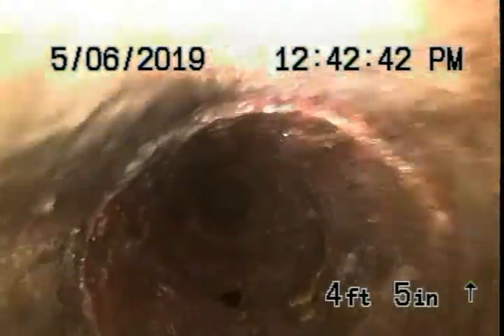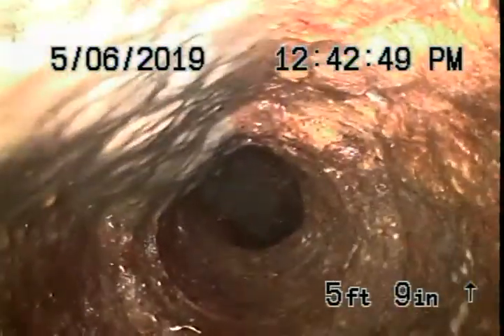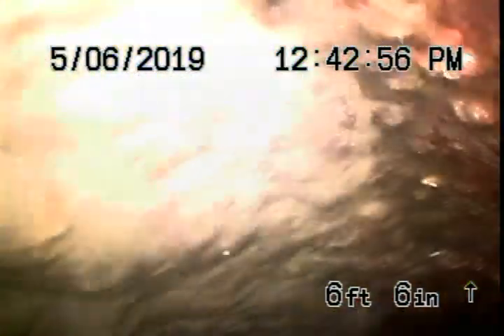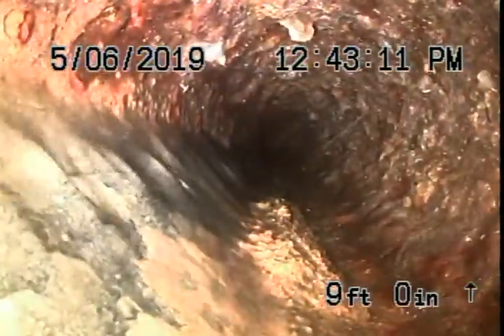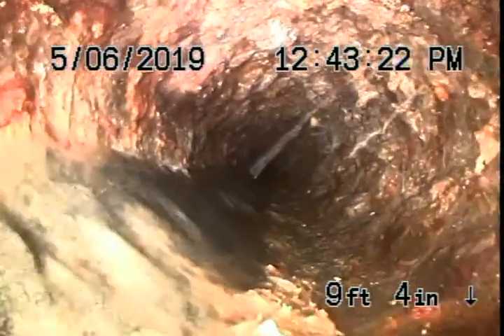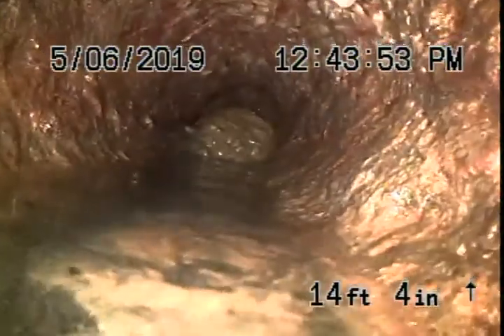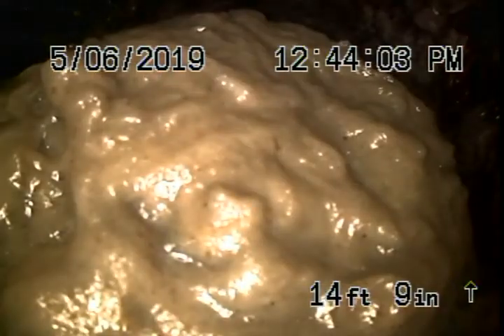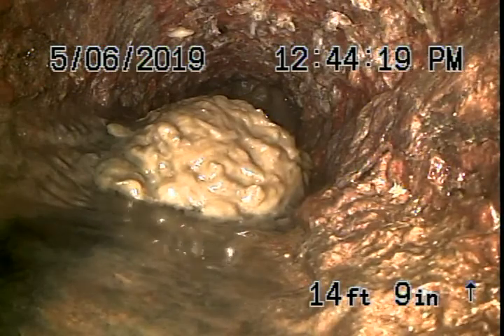2196 Indian Ave S, Belleair Bluffs, FL 33770